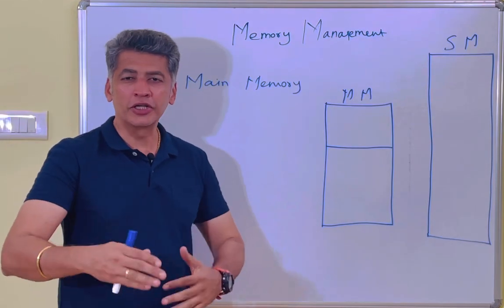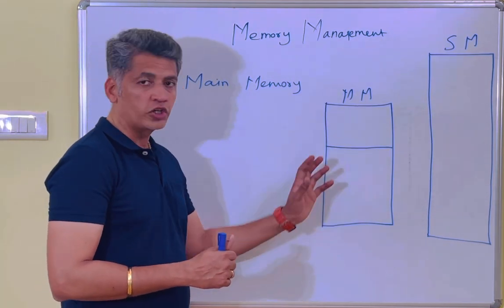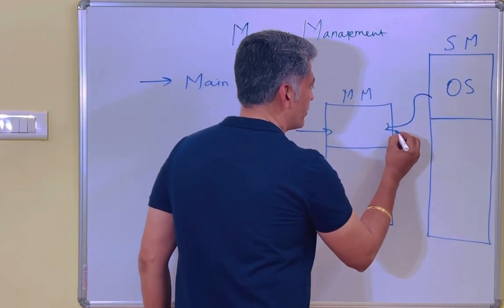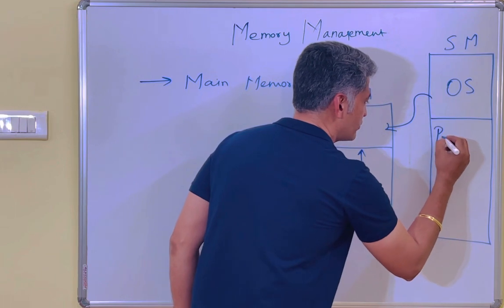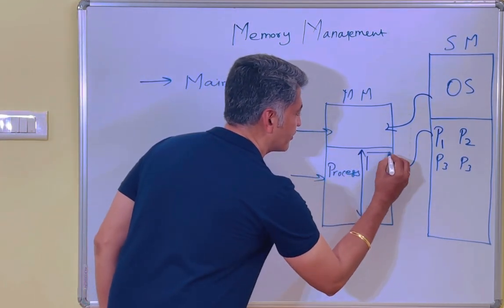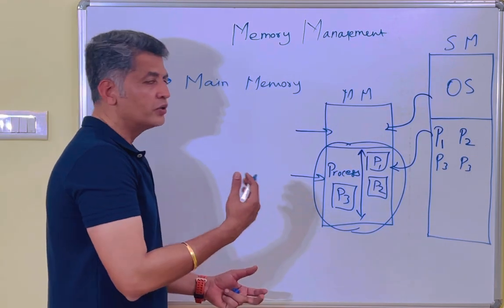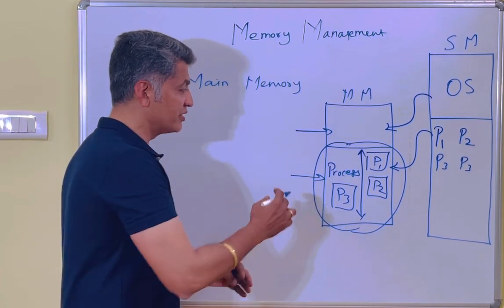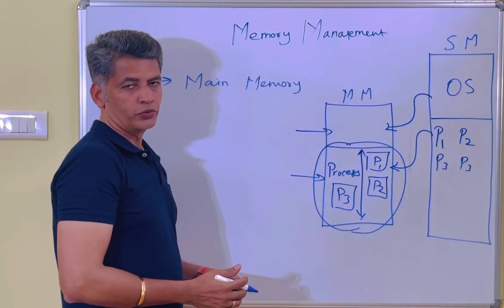What is Main Memory Management?